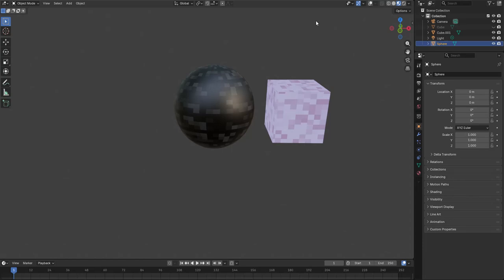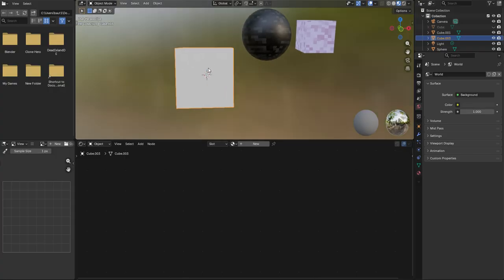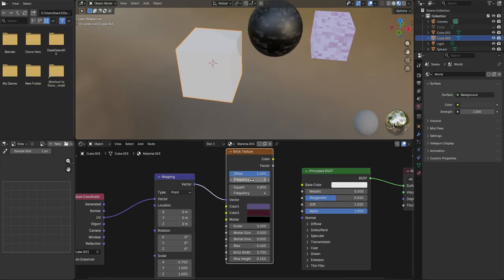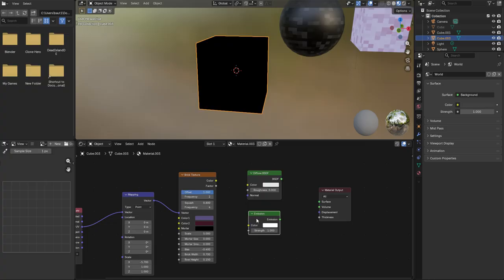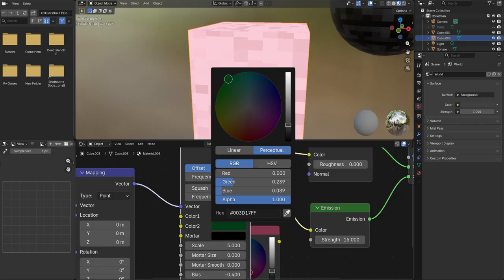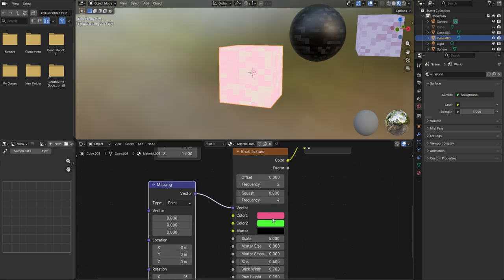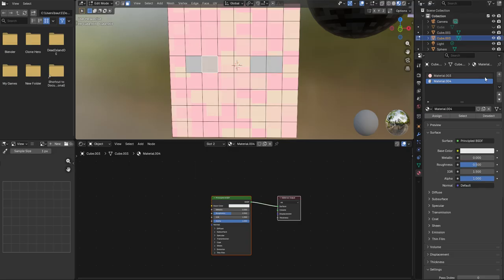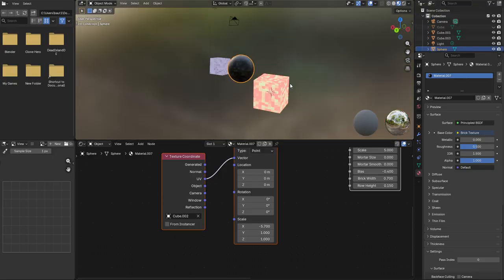How to get a Minecraft like look in Blender without using Image textures!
Today I am going to be showing how to get a Minecraft like look in Blender without using image textures and only using shader nodes.